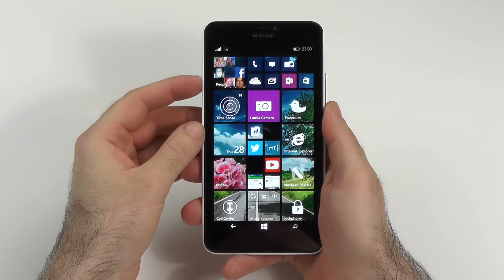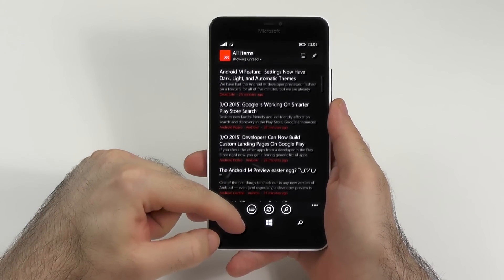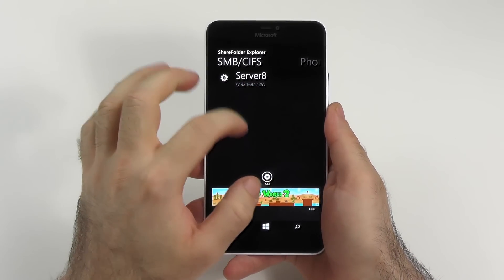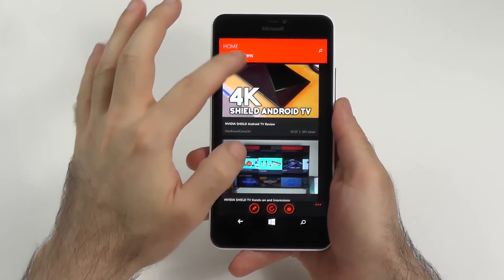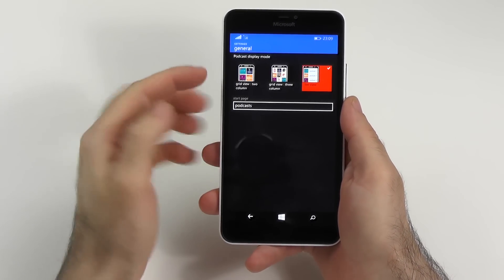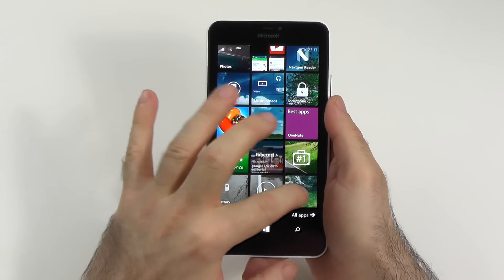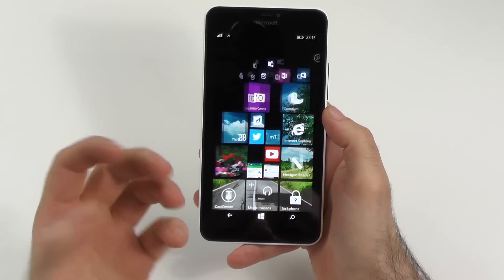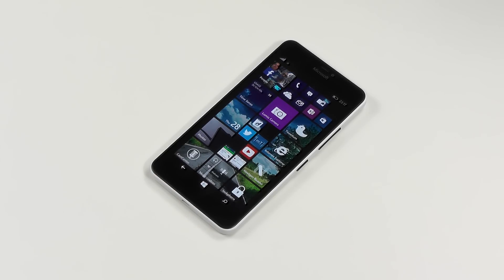Windows Phone: Most Essential Apps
This is my list of most essential apps for me on Windows Phone

Tweetium
Nextgen Reader
SharedFolder Explorer
Timesense
MyTube
TubeCast
CastCenter
Pocket Casts
Splashtop Personal
VLC Player
Dict.cc
#1 Toolkit